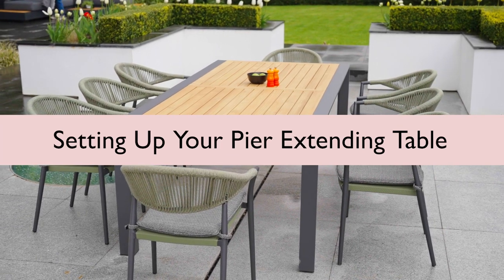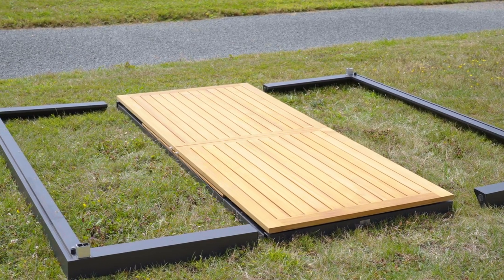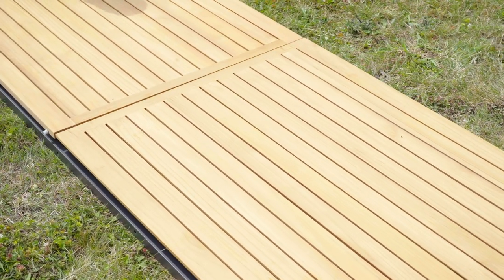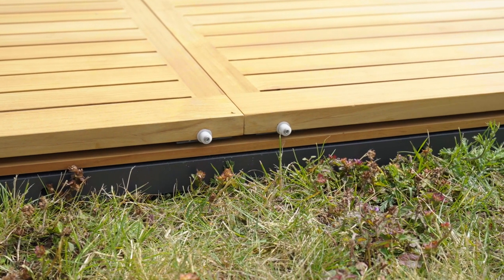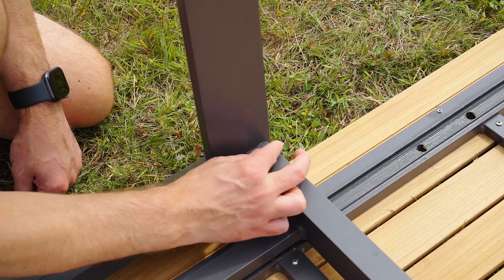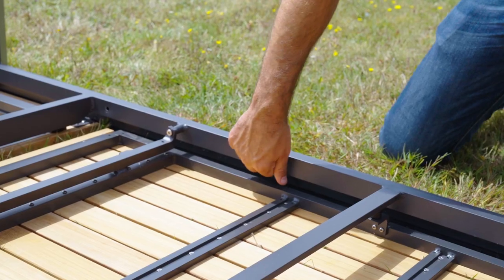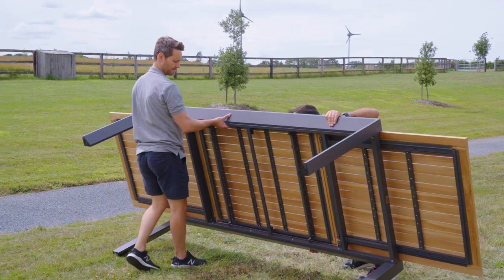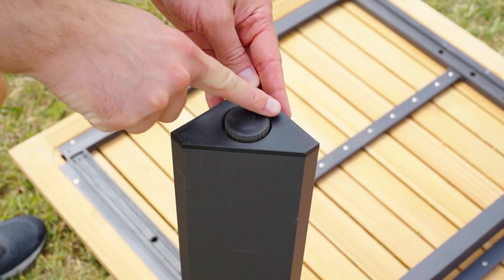How To Set Up Your Pier Extending Table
Our Pier Extending Tables come in Ceramic and Teak, and feature:

• Tiger Drylac ® Powder Coating Protection
• Weather Resistant (UV, Water, Mould and Frost)
• FSC Certified Wood or Ceramic Glass Tabletop
• Extending Table seating up to 10 people
• High Quality Aluminium Frame

or get in touch with our friendly customer services team on 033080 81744